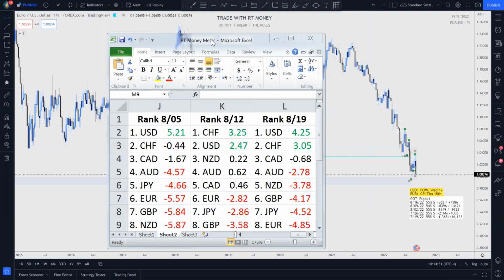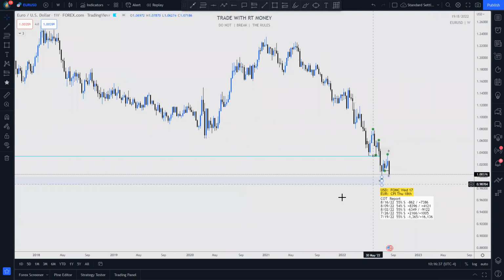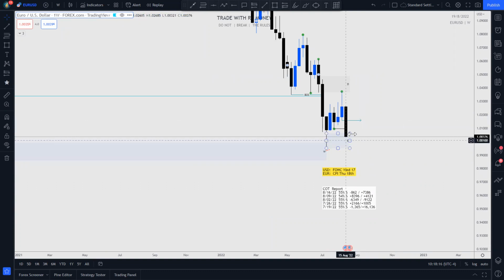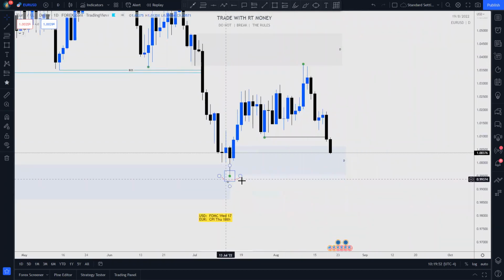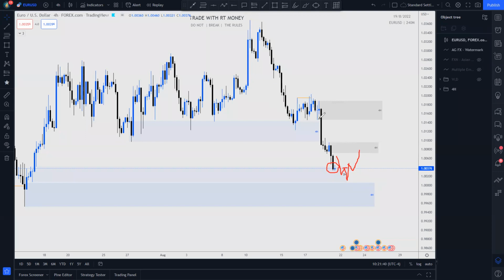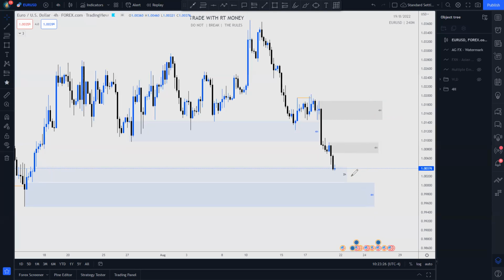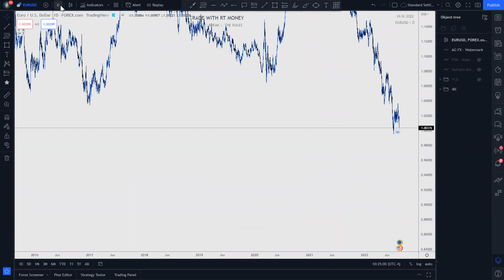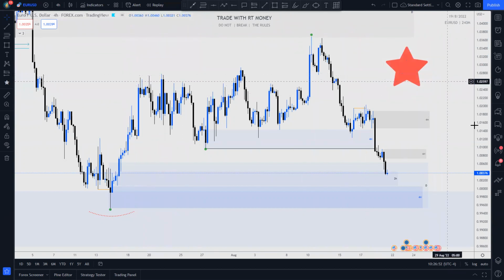FOREX WEEKLY FORECAST: EURUSD AUG 22 - 26th